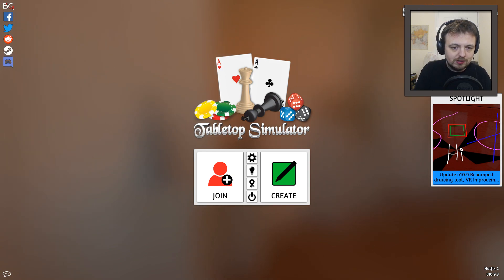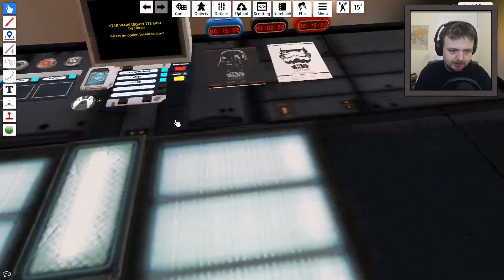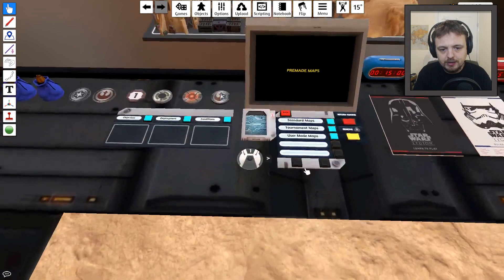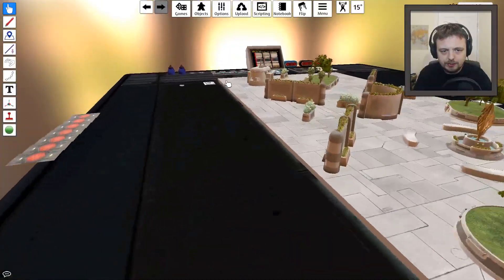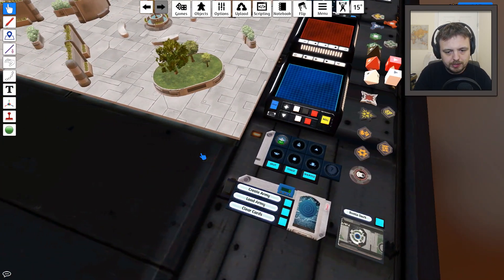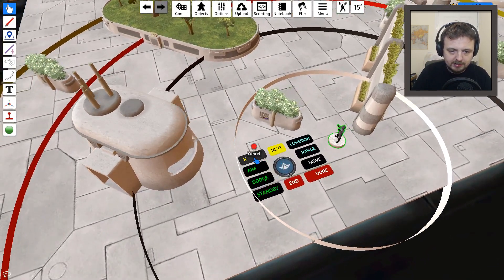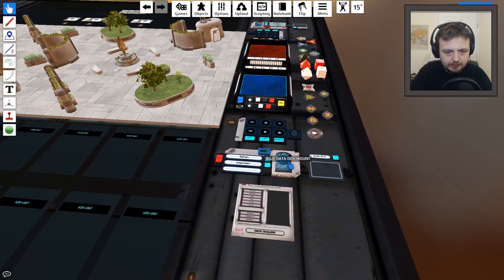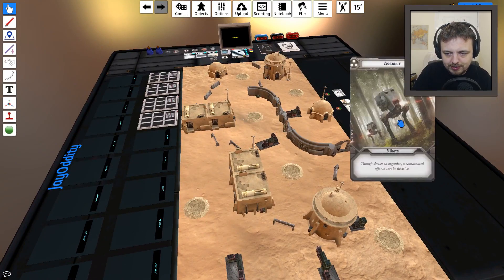Star Wars Legion On Tabletop Simulator Is Amazing!